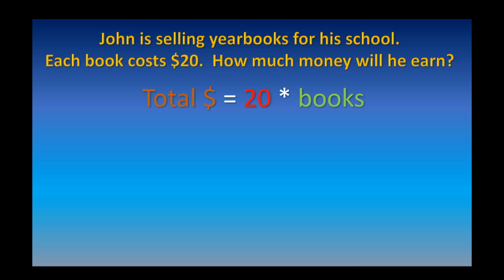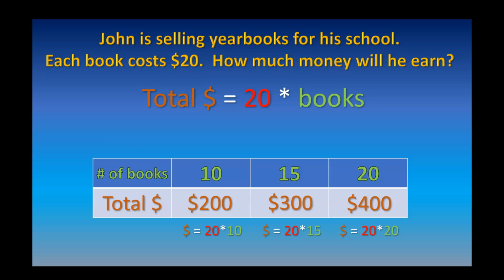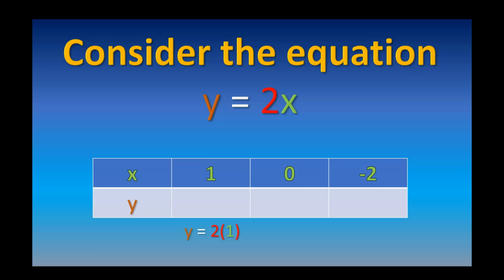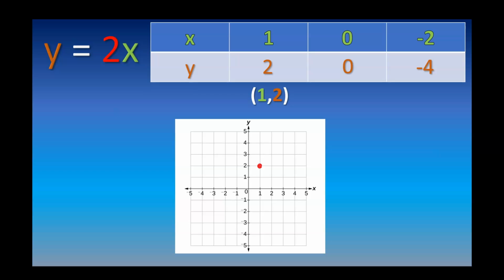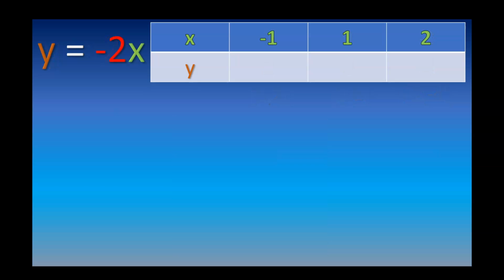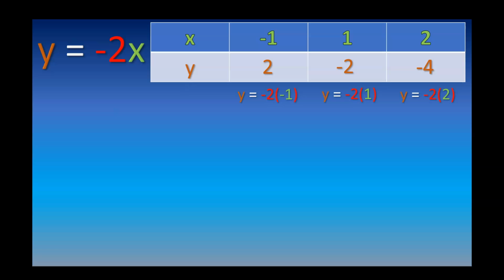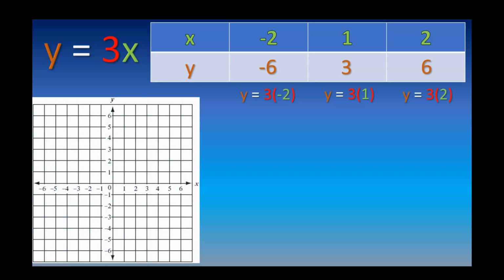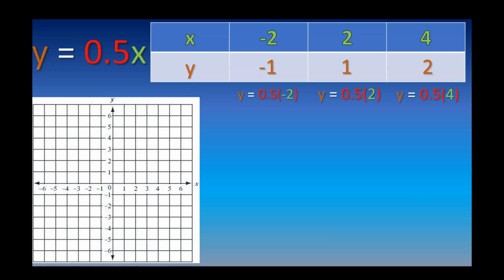Intro to Linear Equations